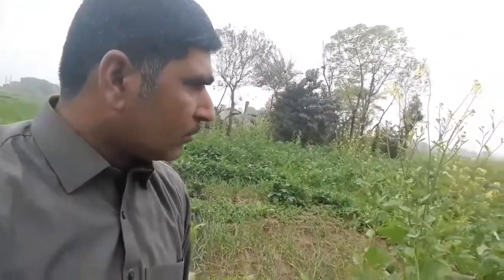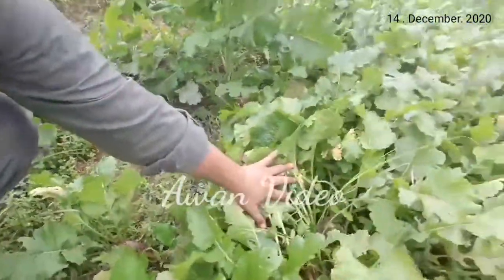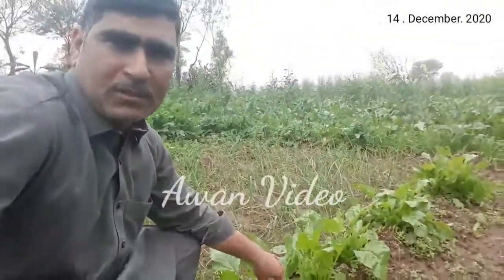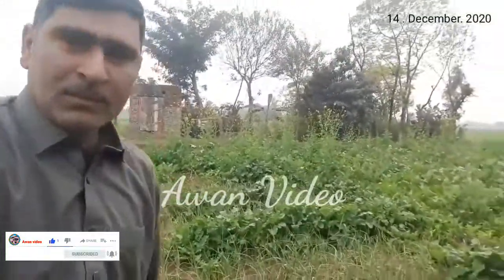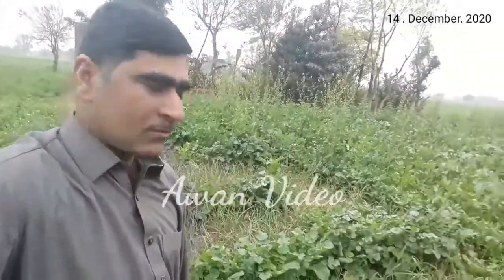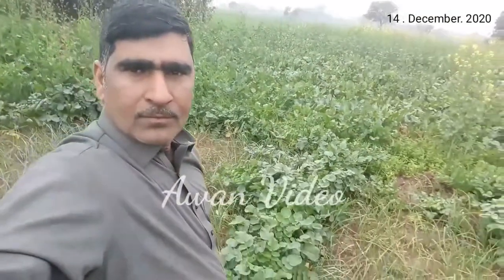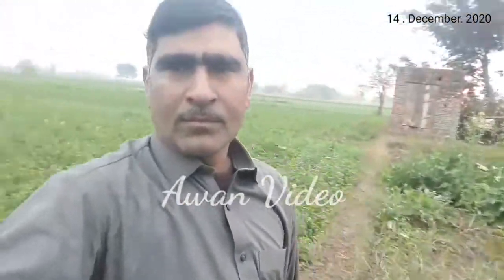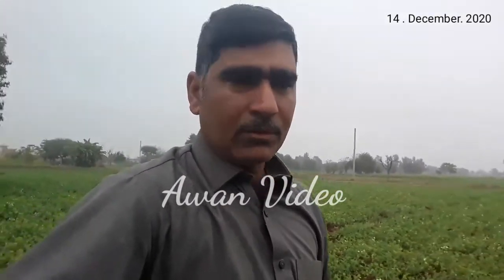پاکستان 🇵🇰🌹 پنجاب میں مختلف تازی سبزیوں کے کھیت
پاکستان کے صوبہ پنجاب میں مختلف تازی سبزیوں کے کھیت دیکھیں ۔مختلف موسم سرما کی سبزیاں مثلا
شلجم۔گاجر۔گوبھی۔مٹر۔آلو۔مولی وغیرہ شامل ہیں